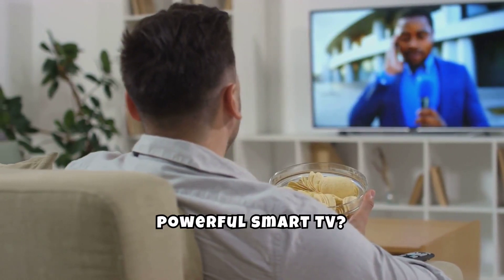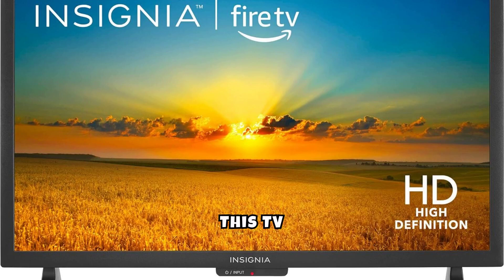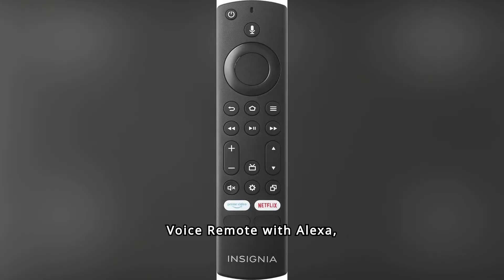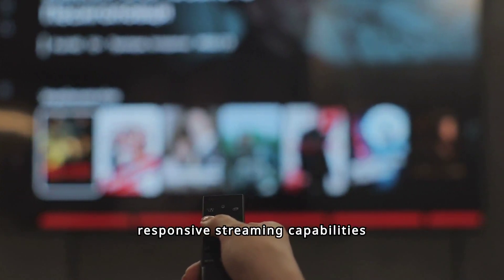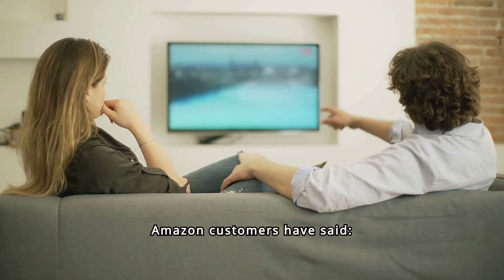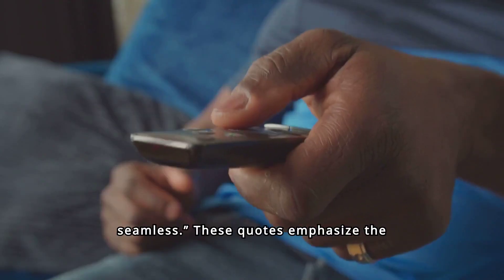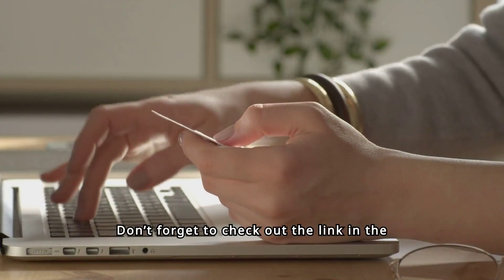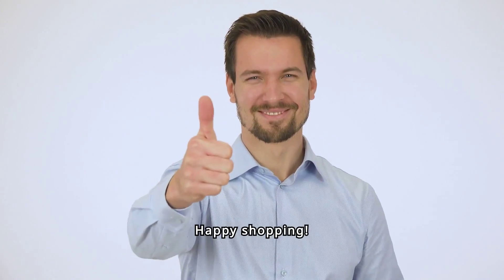INSIGNIA 24-inch Class F20 Series Smart HD 720p Fire TV (NS-24F201NA23) Review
INSIGNIA 24-inch Class F20 Series Smart HD 720p Fire TV with Alexa Voice Remote (NS-24F201NA23): Price, Specs + Where to Buy

Customer reviews for INSIGNIA 24-inch Class F20 Series Smart HD 720p Fire TV with Alexa Voice Remote (NS-24F201NA23). 720p resolution, Alexa voice control, Fire TV experience built-in, Supports Apple AirPlay, Supports HDMI ARC.

Looking for a compact yet powerful smart TV? Check out the Insignia 24-inch Class F20 Series Smart HD 720p Fire TV. This TV provides a clear 720p HD picture and comes with Fire TV built-in, offering access to a vast array of streaming services, apps, and Alexa skills.

One of its key features is the Voice Remote with Alexa, making it easy to control your TV and other smart home devices using just your voice. With multiple HDMI inputs, you can connect your devices effortlessly.

In terms of performance, this TV impresses with its responsive streaming capabilities and user-friendly interface. The setup process is straightforward, and navigating through apps and channels is a breeze.

Reflecting on user experiences, here's what some Amazon customers have said: “Perfect size for my kitchen, and the picture quality is excellent,” notes one reviewer, while another mentions, “Great value for the price, and the Alexa integration is seamless.” These quotes emphasize the satisfaction of having a versatile smart TV at an affordable price.

Regarding value for money, the Insignia 24-inch TV offers solid performance and smart features at a very competitive price, making it an excellent choice for smaller spaces or as a secondary TV.

And if you're still here, remember, the product link is in the description! Happy shopping!